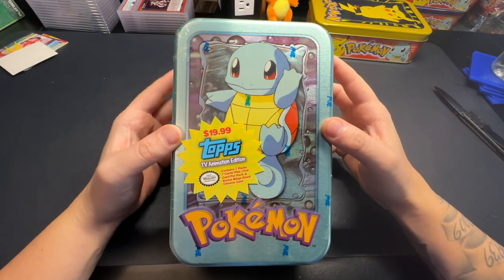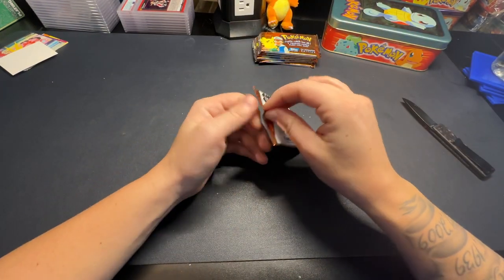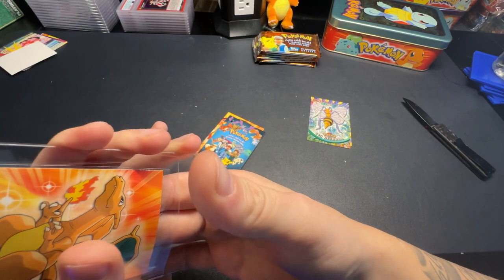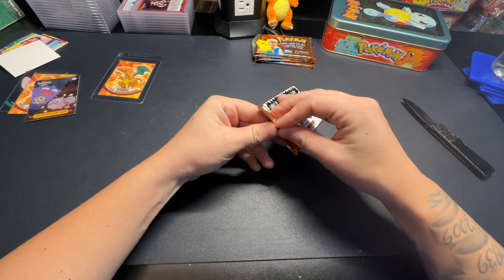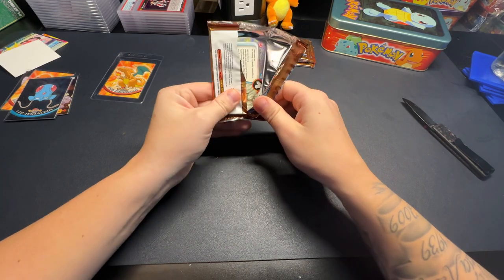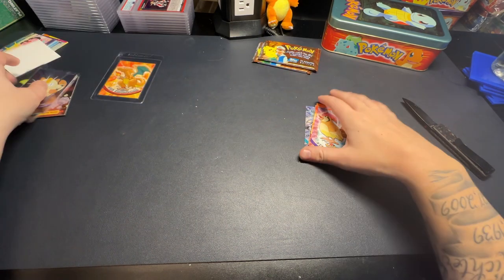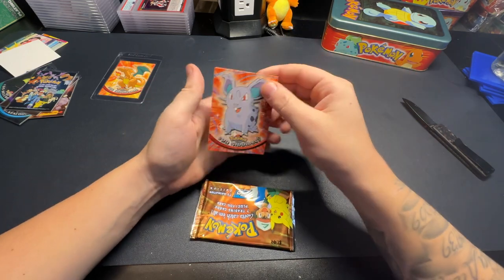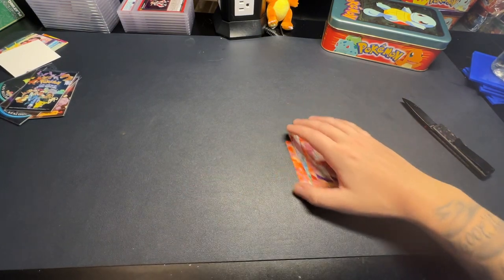Opening a 20 Year Old Pokemon Topps SQUIRTLE Tin!